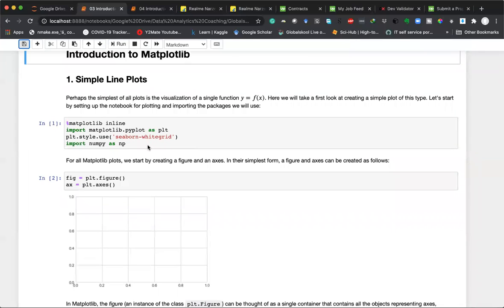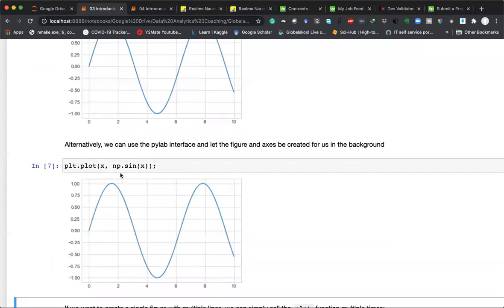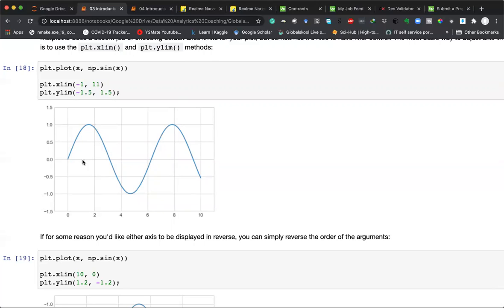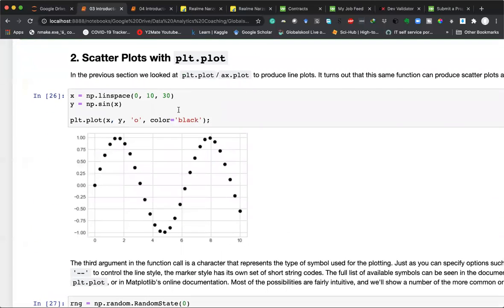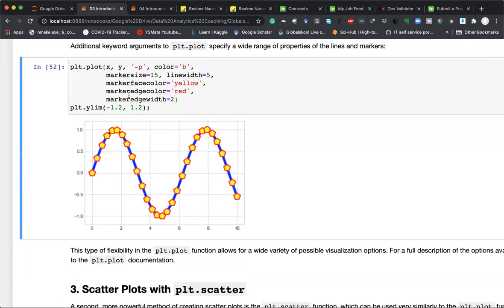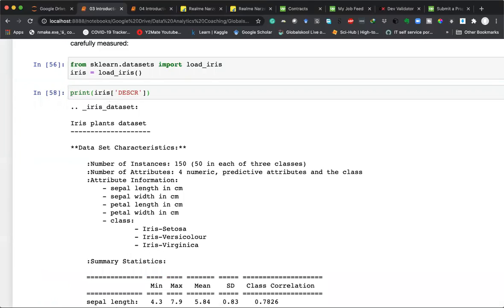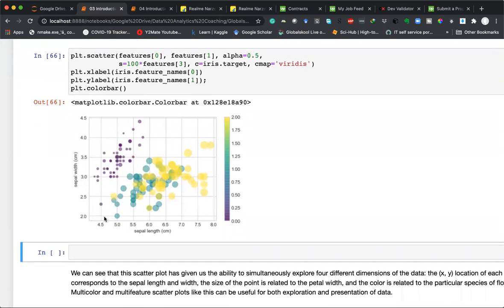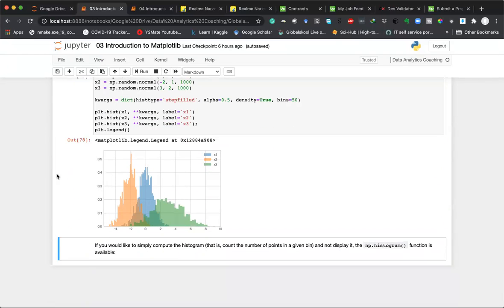SecA Introduction to matplotlib